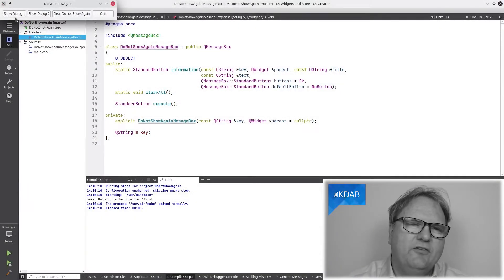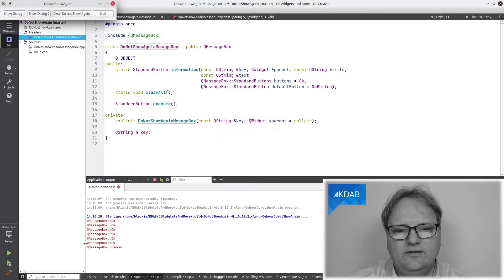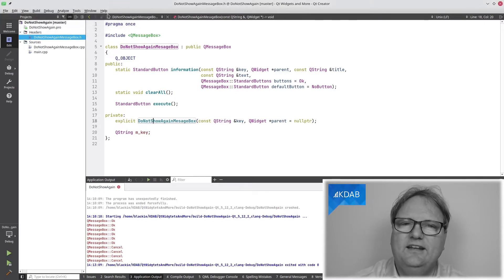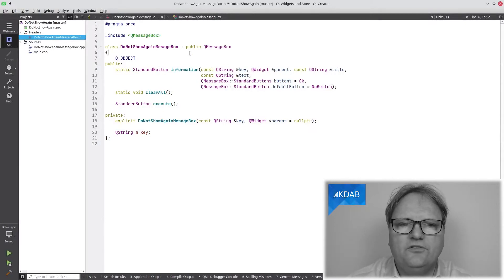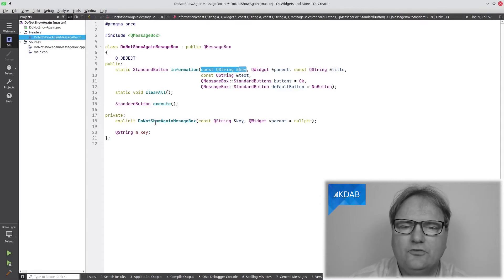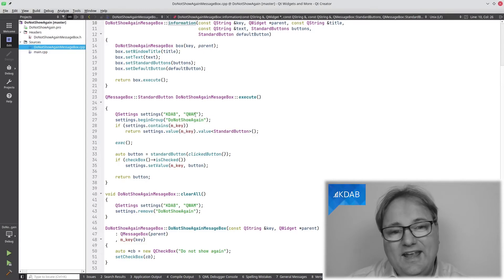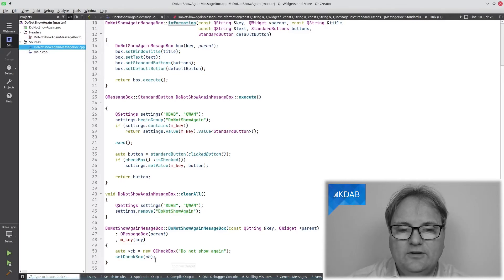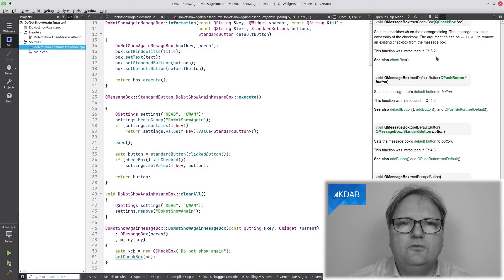A QMessageBox with a Do Not Show Again Button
QMessageBox is missing a critical feature (IMHO): a "do not show again" button that makes Qt record my preference, so it doesn't ask me for my preference over and over again.

In this episode, I'll implement a drop-in replacement that has this feature.